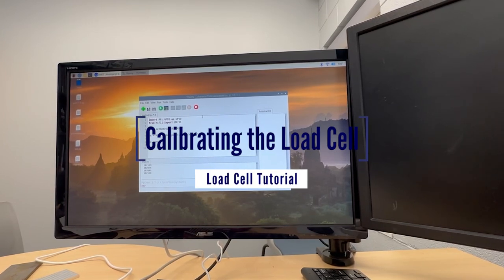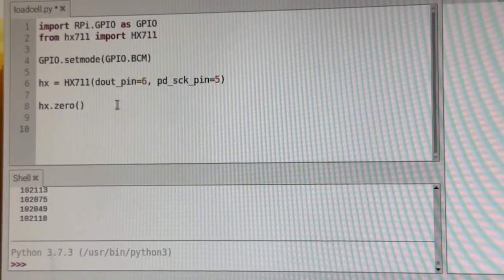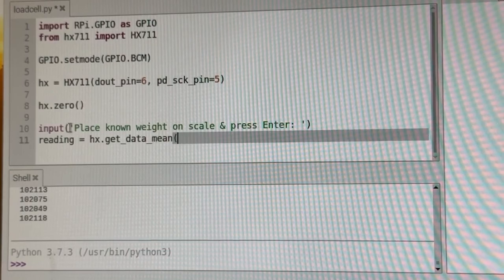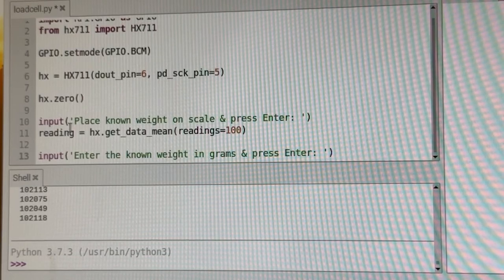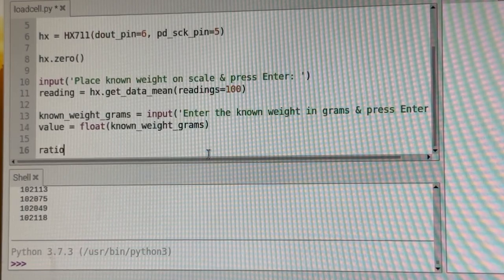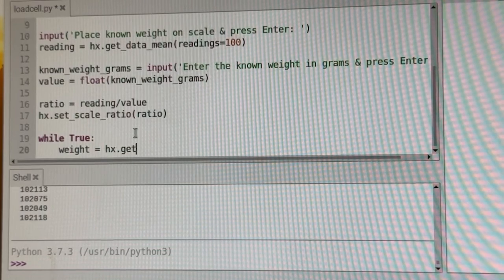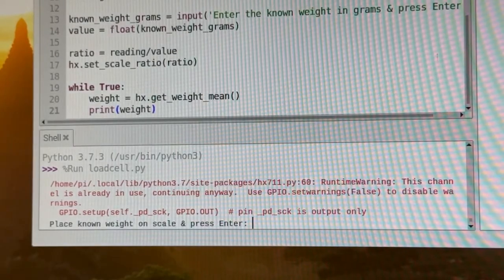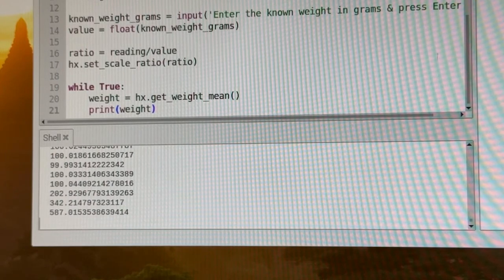08 Calibrating the Load Cell to Read Weight/Mass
The final video in this series shows how to calibrate the load cell, HX711 board, and Raspberry Pi to read correct weights and masses from the load cell. The programming language is Python.

The project is creating a scale using the raspberry pi, simple electronics, and a HX711 amplifier load cell board.